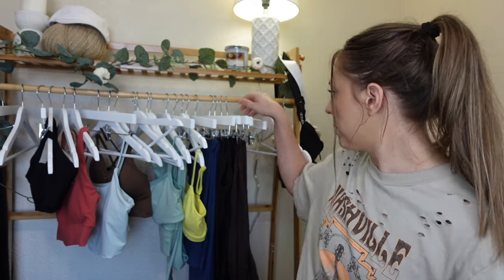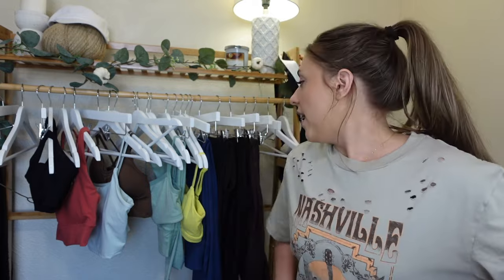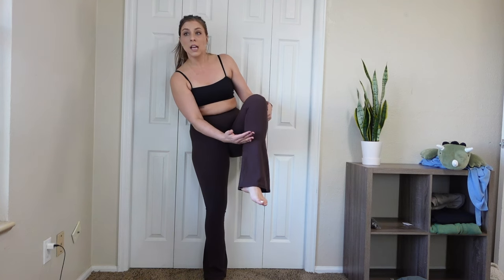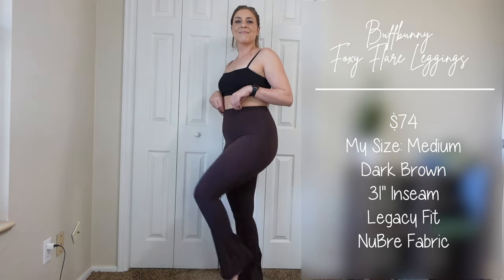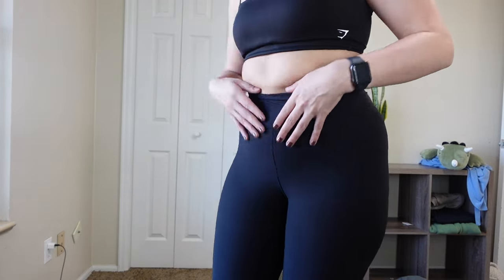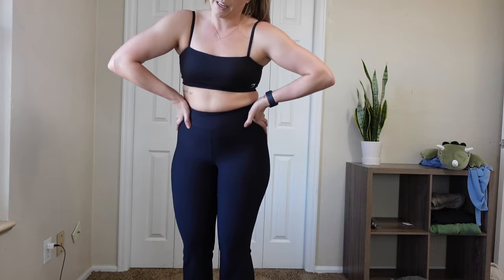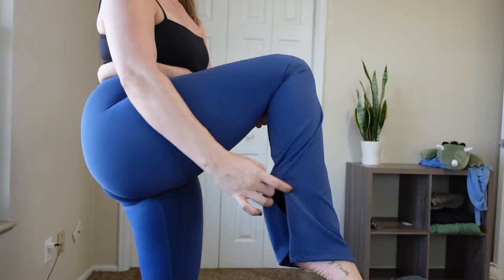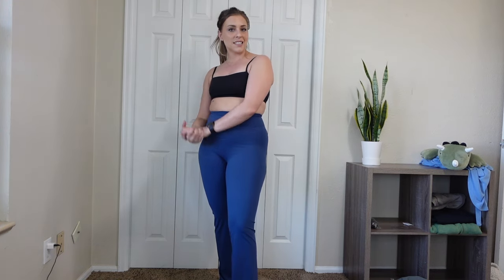THE BEST FLARED LEGGING | aka Yoga Pants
Hi! I'm Kelsey 🤍

Looking for the best flared leggings? Well these are my favorite! I cover three different brands and three different fits. I hope that you enjoy this video as much as I enjoyed making it :)

xo, kels 🤍